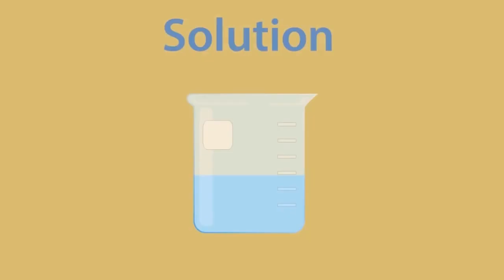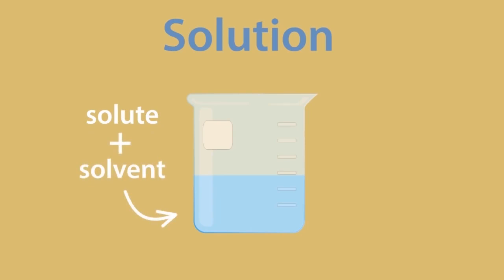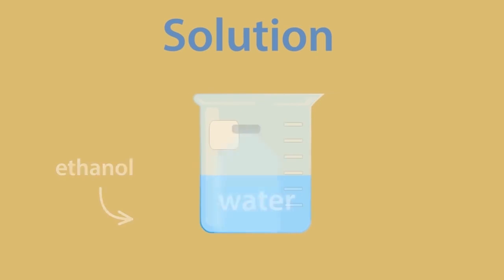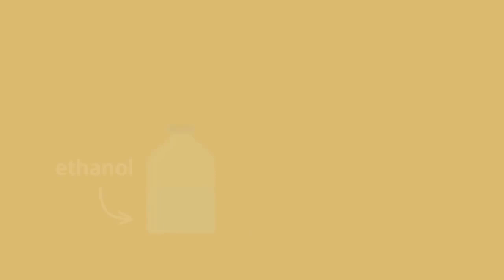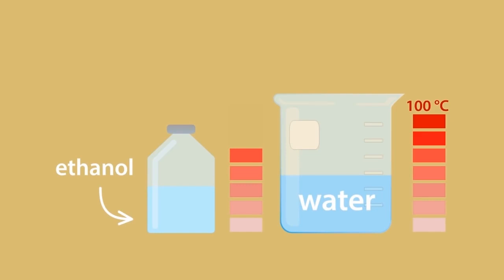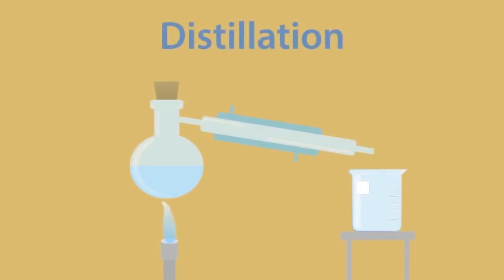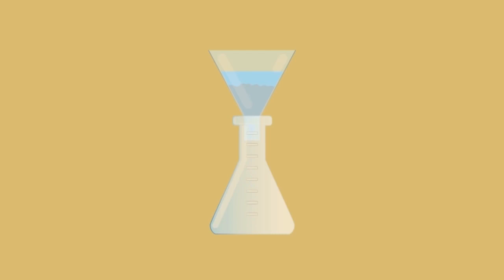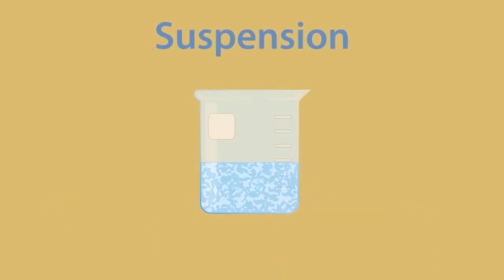What is a Solution and How to Separate a Mixture from a Solution | Rajasthan School Shiksha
What is a Solution and How to Separate a Mixture from a Solution | Rajasthan School Shiksha | class 7th science (vigyaan)

This channel provides videos on all the topics of Rajasthan school education for all the classes in both the languages Hindi as well as in English. Watch full videos to understand the topic carefully.